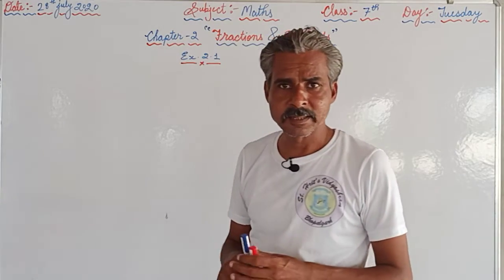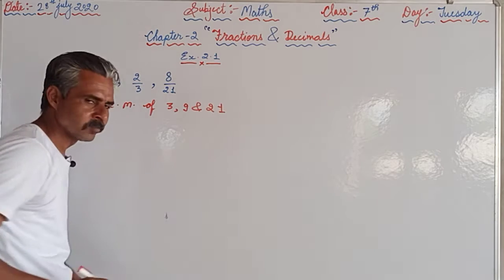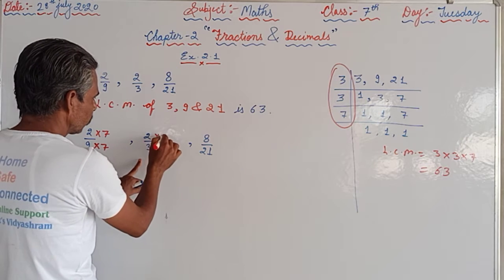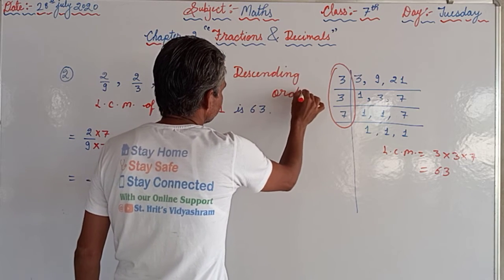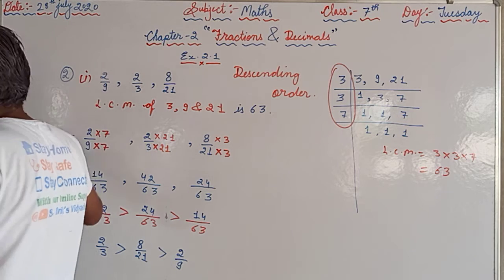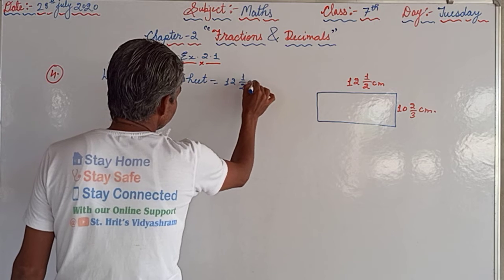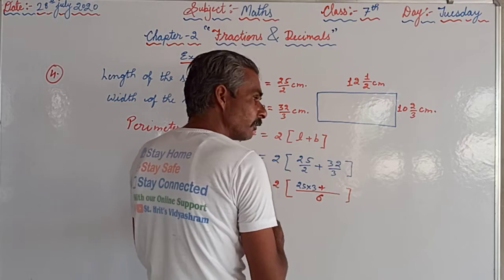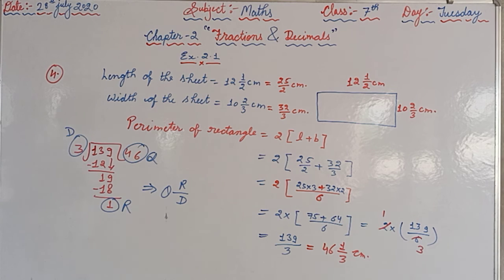Maths - Class - VII ( Ex. 2.1 )